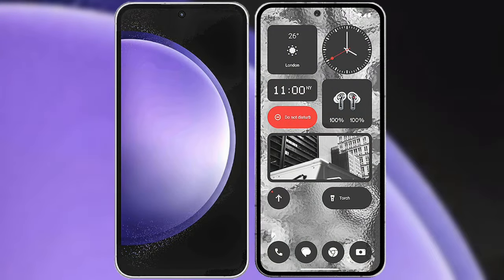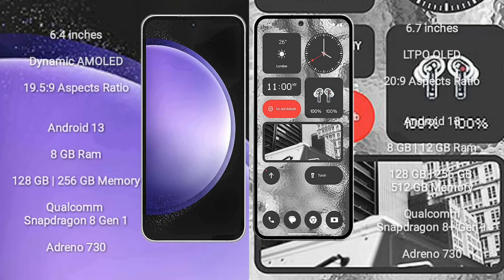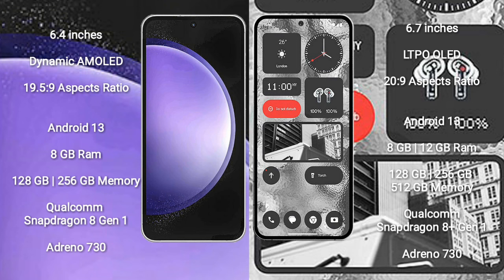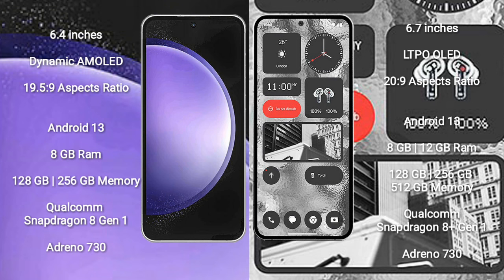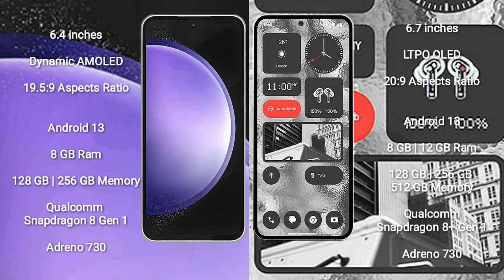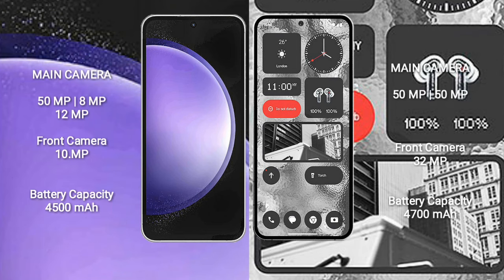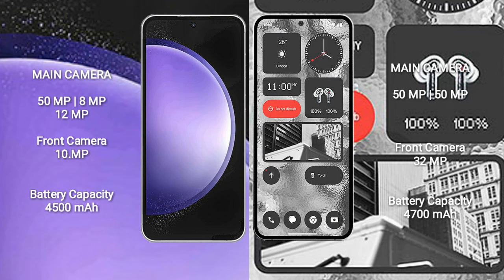Samsung Galaxy S23 FE vs Nothing Phone 2 Review